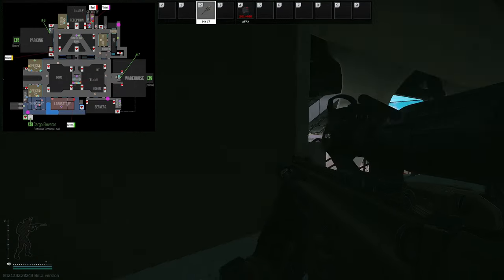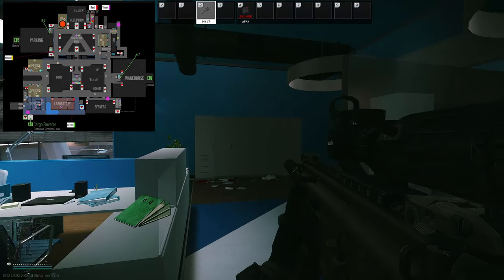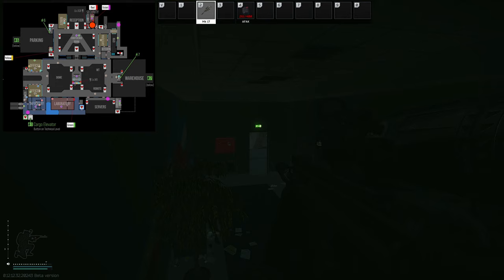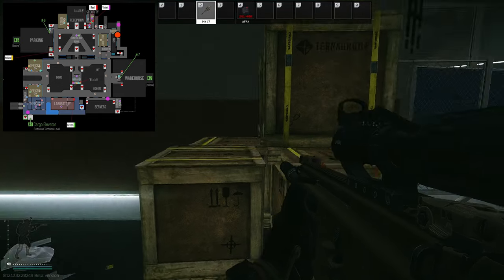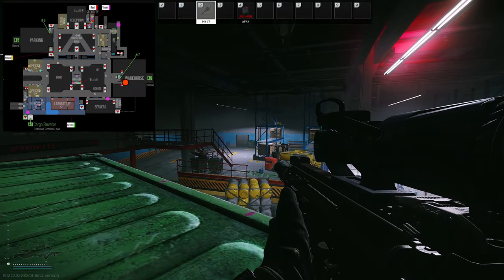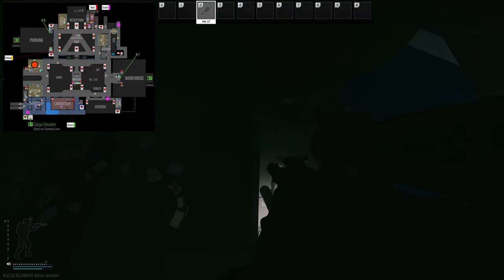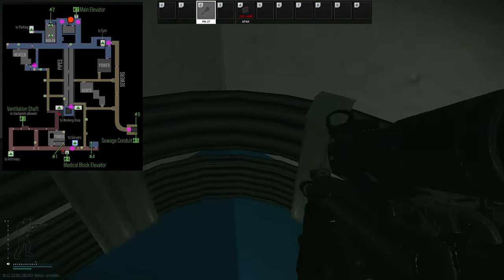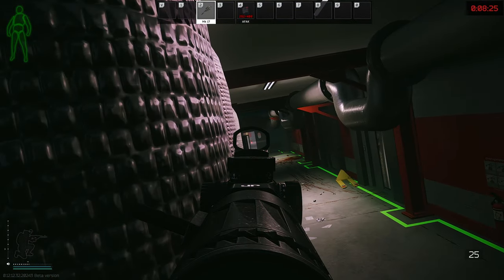Labs Camping Spots Guide - Escape From Tarkov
Watch as I show you camping spots throughout the Escape From Tarkov map The Lab. Some of these you may have seen before but I can promise you haven't seen them all.

Intro 00:00
2nd Floor Spots 00:29
Dark Offices 03:54
Blue Card Camp 04:46
Basement Extract Camps 05:10
Conclusion 06:07